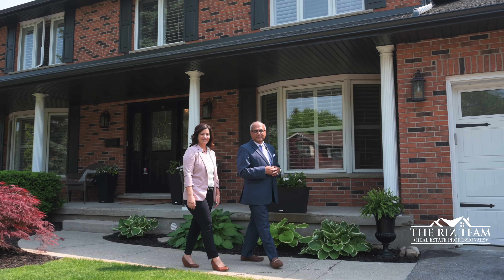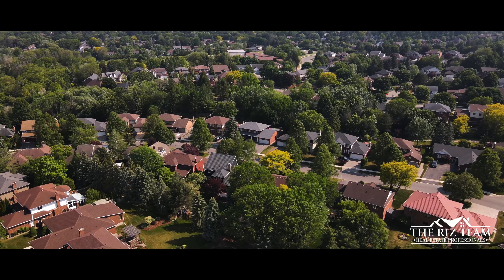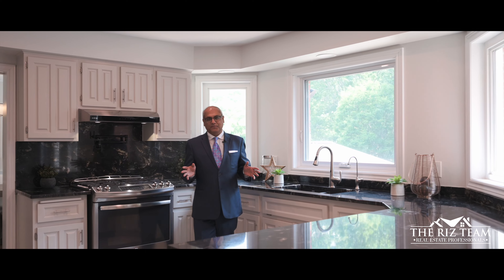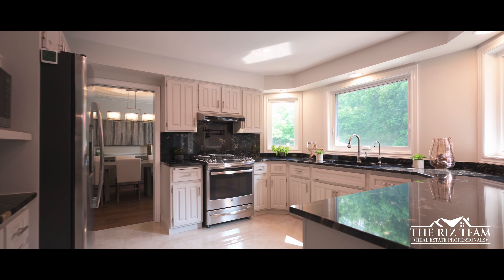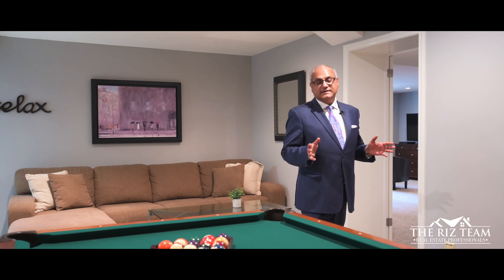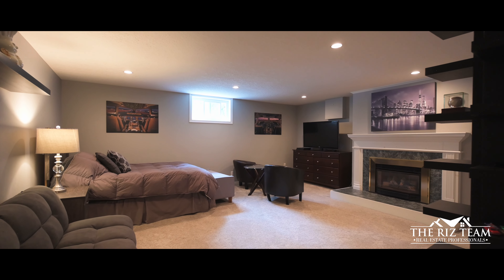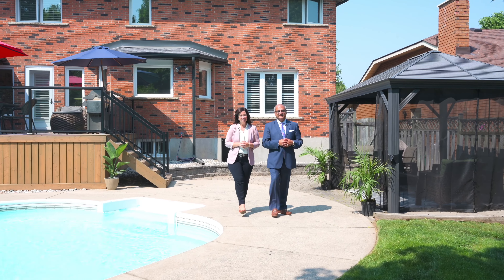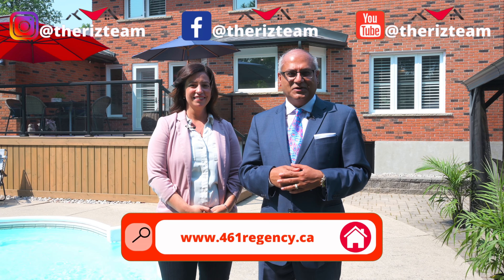461 Regency Cres, Waterloo - Interview Video with Aerial Highlights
See the FULL virtual tour here: ???